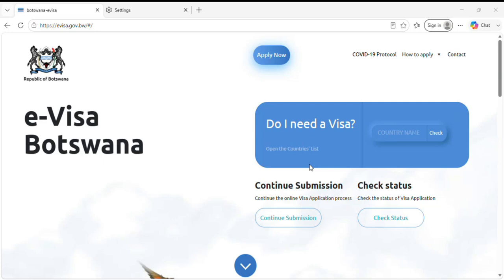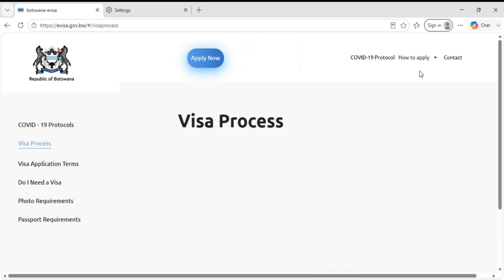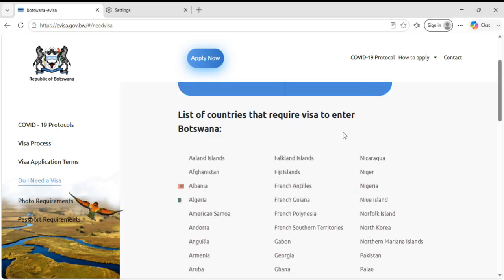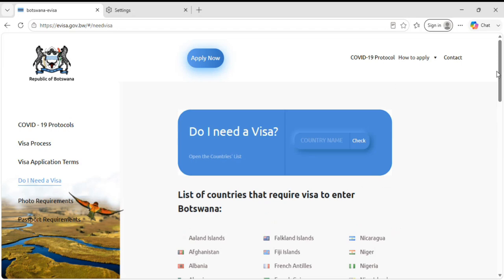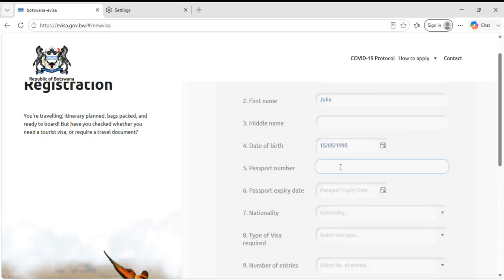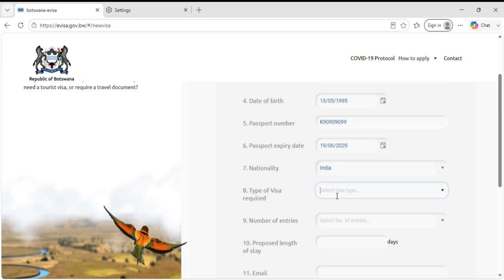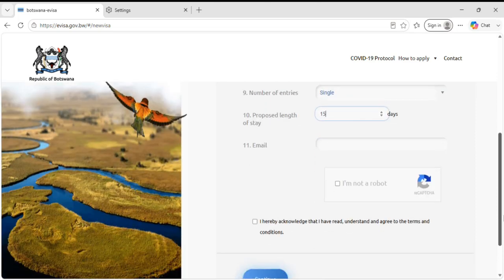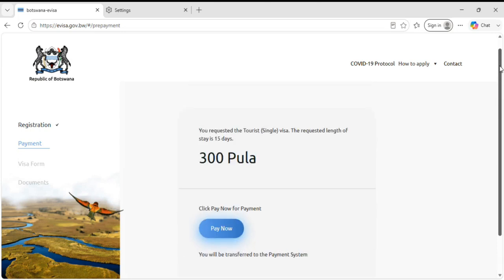How to Apply Botswana e-Visa Online | Step-by-Step Botswana Visa Application Guide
Planning a trip to Botswana? In this video, I explain how to apply for a Botswana e-Visa online step by step. Whether you're traveling for tourism, business, or visiting family, this guide walks you through the online application process, required documents, important tips, and common mistakes to avoid.
In this video, you'll learn: ✅ How to apply for a Botswana e-Visa online ✅ Documents required for the Botswana e-Visa ✅ Step-by-step online application process ✅ Tips to avoid delays or rejection ✅ Important information before submitting your application